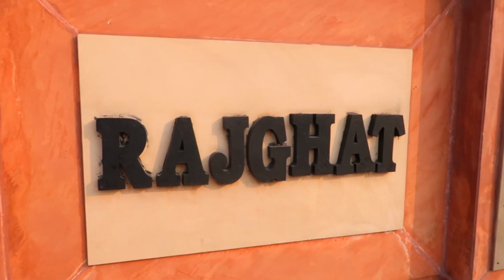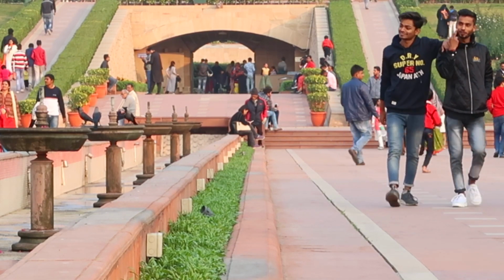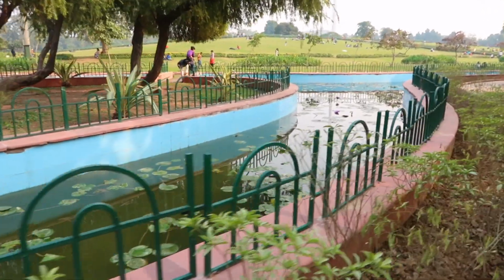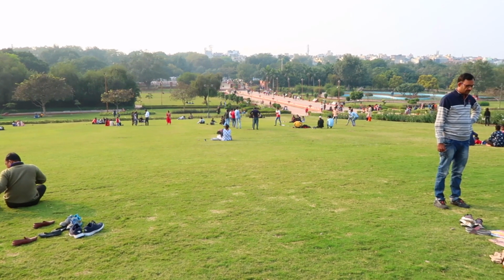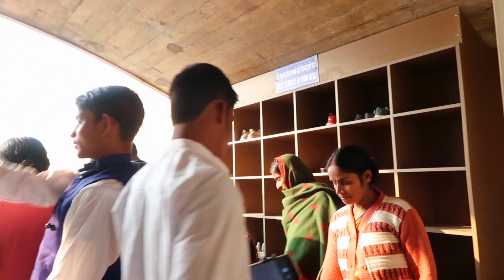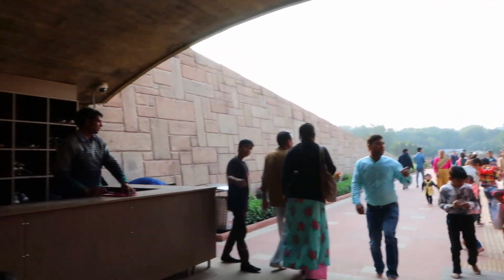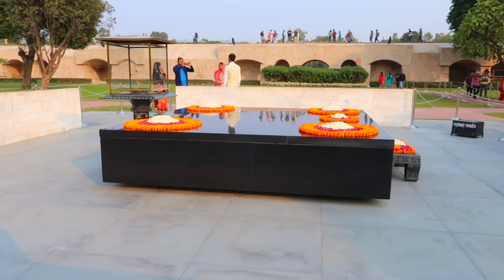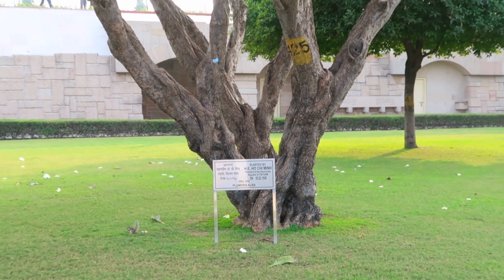Raj Ghat | Mahatma Gandhi Memorial | Delhi | राज घाट, दिल्ली | महात्मा गांधी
In this video I take a walk around Raj Ghat which is a free park in Delhi which is dedicated to Mahatma Ghandi, the Father of India. It is also the place where he was cremated after his assasination. Its a very clean and relaxing park and is a nice place to get away from the noisy crowded streets of Delhi.

Codys Recommended Travel Gear

Im Cody and I absolutely love to travel, make new friends, and learn about other cultures and history. For many years I worked hard,  saved everything I could, and sold most of my possesions and vehicle in the United States to be able to travel. I would describe myself as a budget traveler. Im always staying in cheap hostels or home stays with friends I meet, taking cheap local transport, eating delicious street food, and always searching for the free or budget friendly activities or attractions to see. My goal and dream is to be a full-time travel vlogger. I also love photography. You can see my work on my Instagram by clicking the link above.